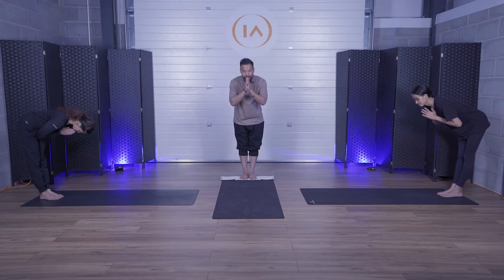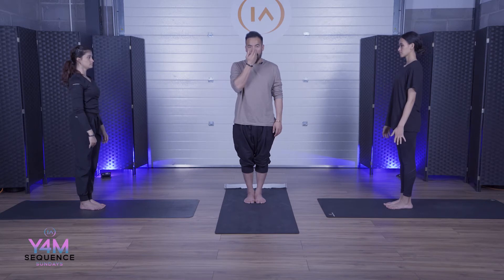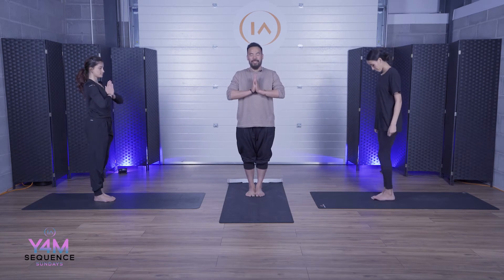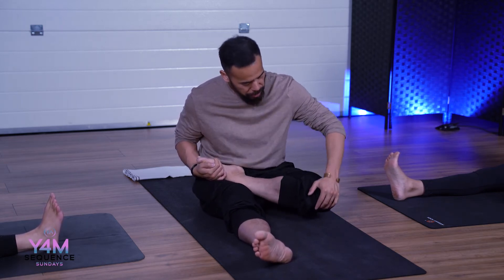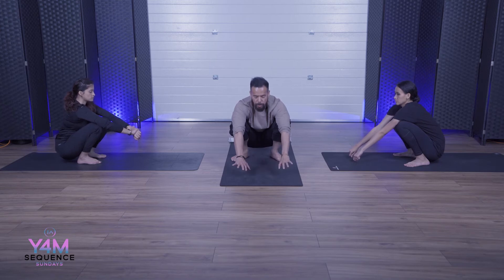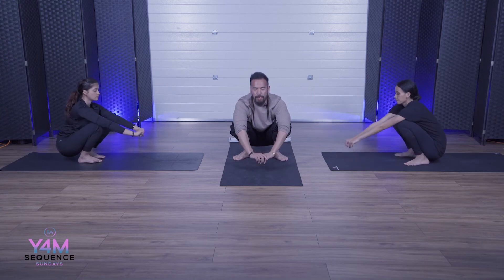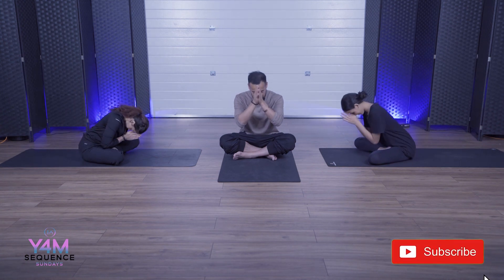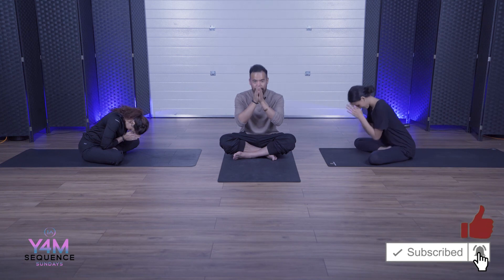POWER YOGA FOR BALANCE & FLEXIBILTY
In this final part of the Manifestation Meditation, the focus is on energy flow, balance and stability and opening up the chakra system.

Join Master Sri Akarshana, Nishma and Kaina for Y4M Sequence Sunday.

Also available on ( Spotify, Apple Podcasts, Google Store )

All Fanmail to:
I Am Creator LTD
Lincoln,
LN5 5JZ